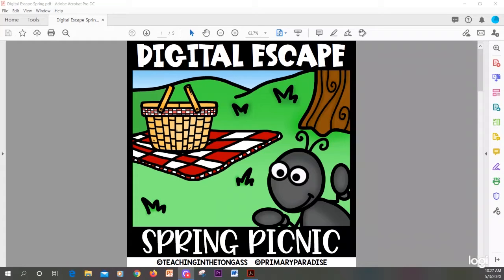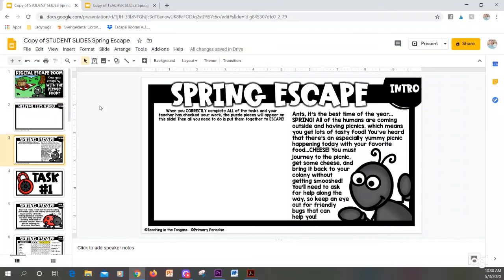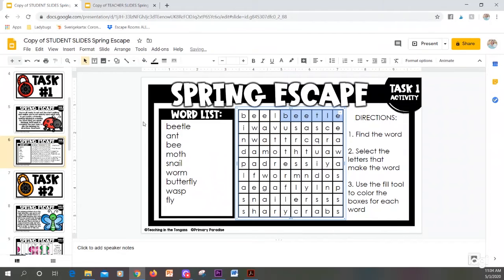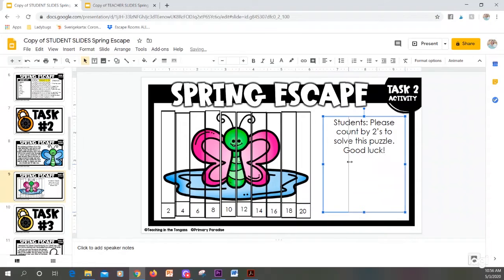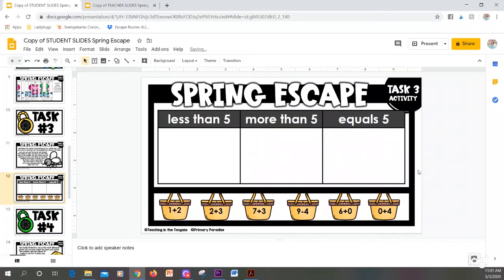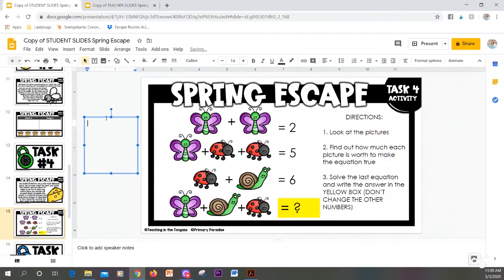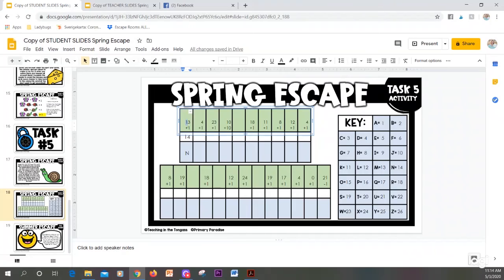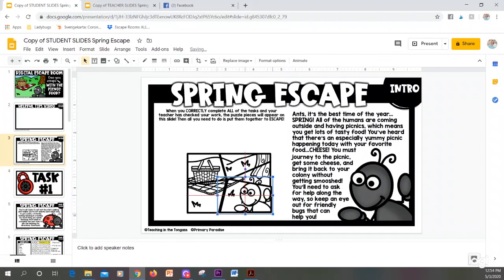Digital Escape Room Teacher Tutorial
This video explains tips and tricks of how to use our digital escape rooms with your class.